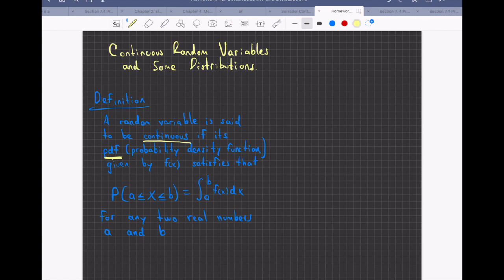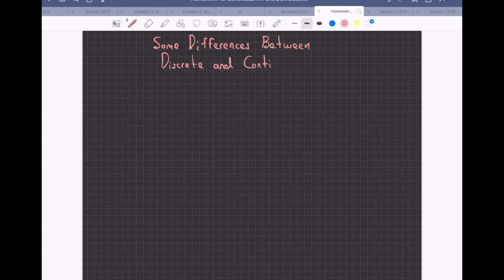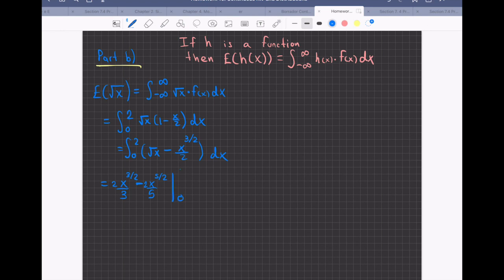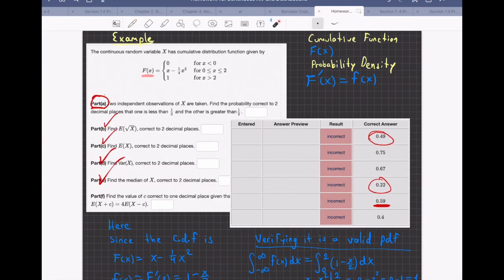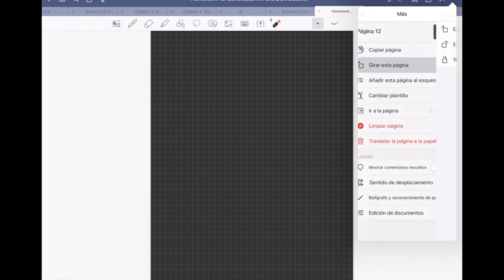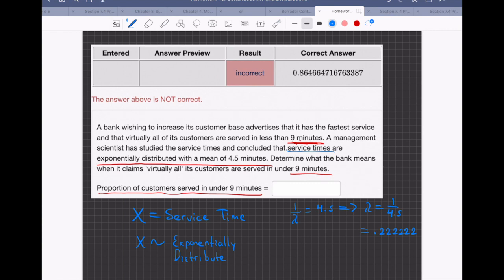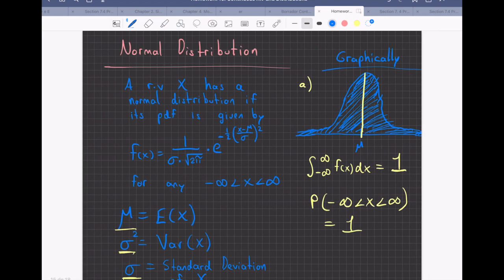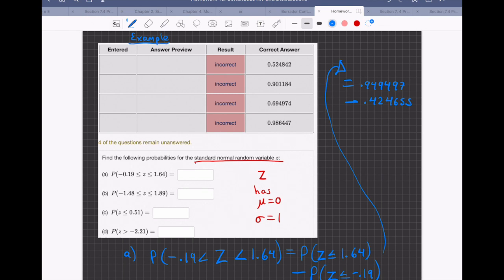Homework 10. Continuous Random Variables and Some Distributions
00:30 Definition of Continuous Random Variables and Basic Properties
09:40 (CDF) Cumulative Distribution Function
14:20 Some Differences between Discrete and Continuous Random Variables
21:40 Example of a Continuous Random Variable
54:30 Uniform Distribution
1:05:45 Exponential Distribution
1:15:50 Normal Distribution